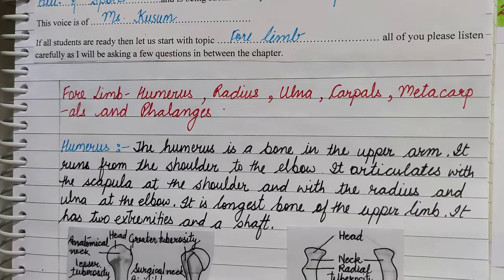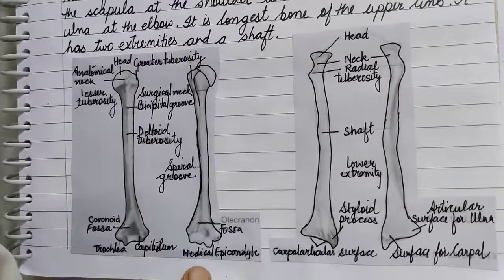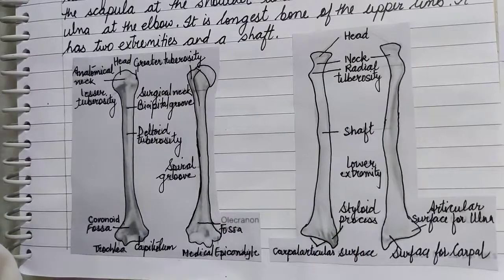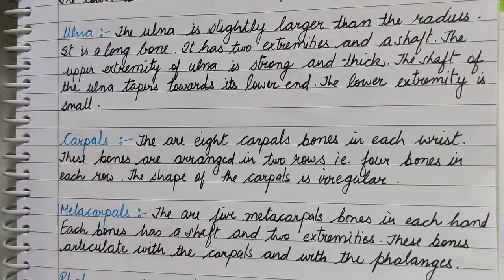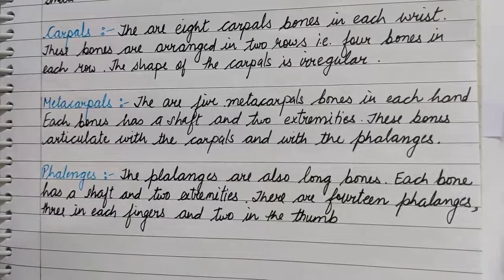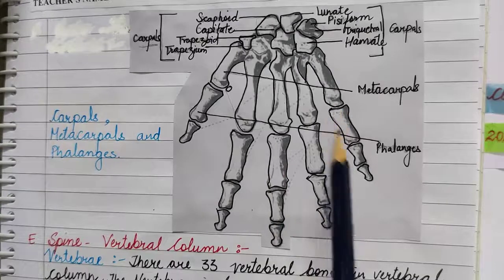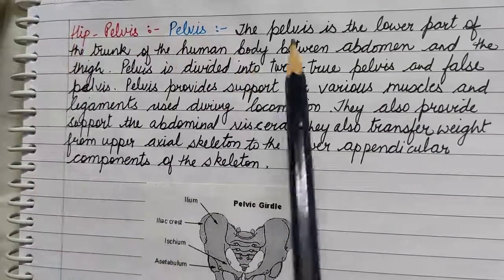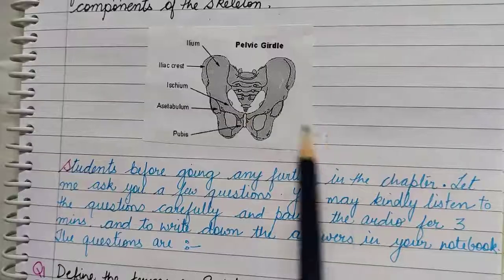Forelimbs, Spine, Hip Pelvis, Physical Education, Class 9